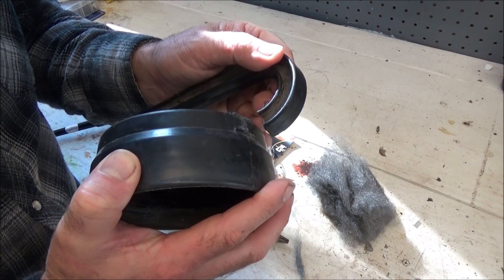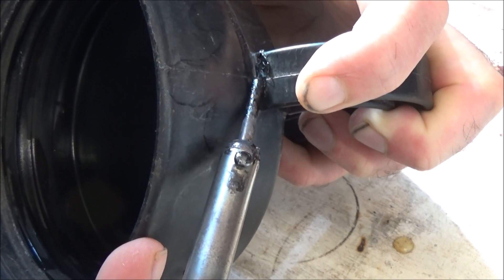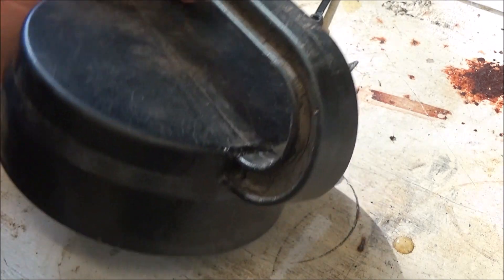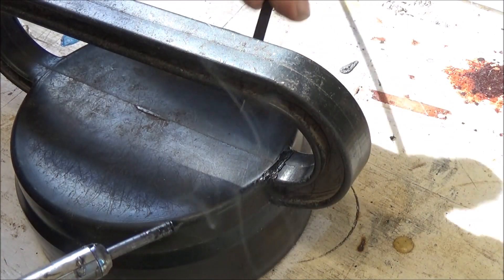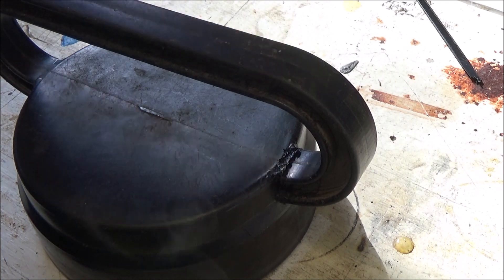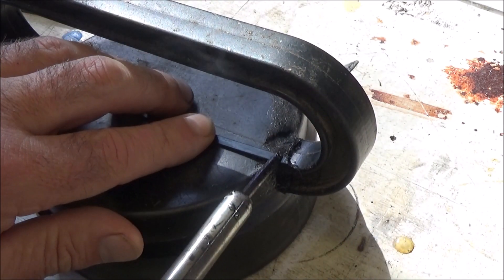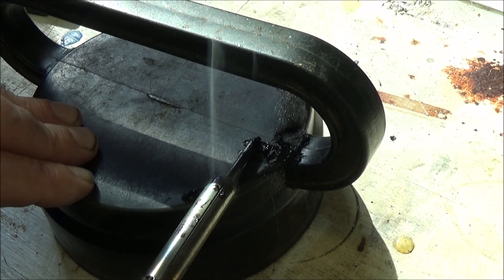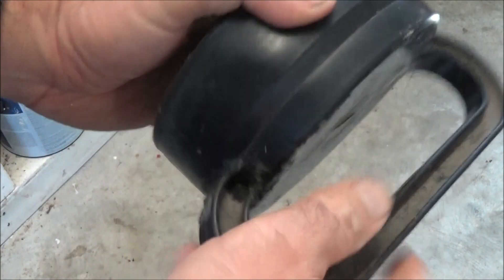how to weld plastic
Using a soldering iron to weld plastic.